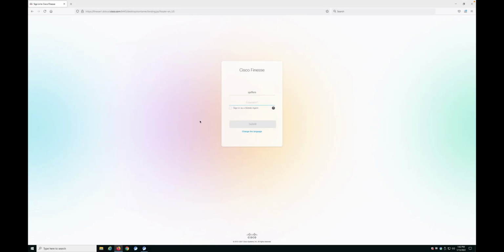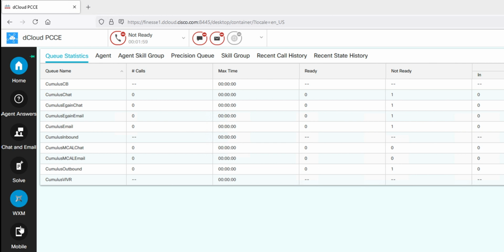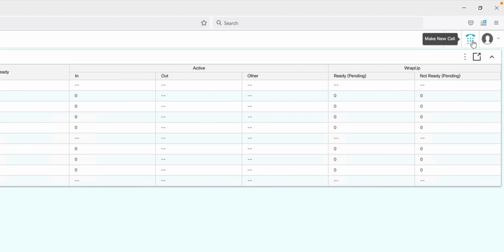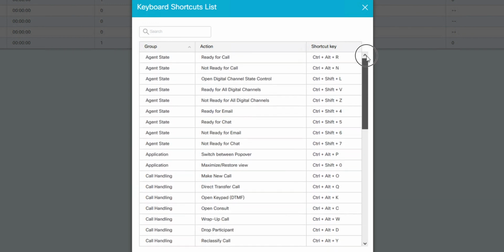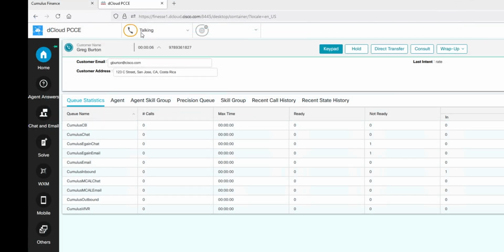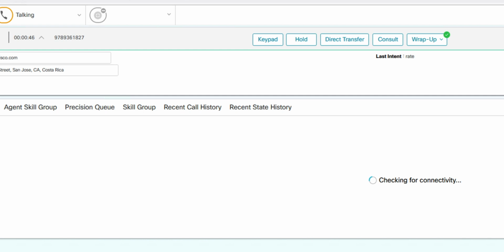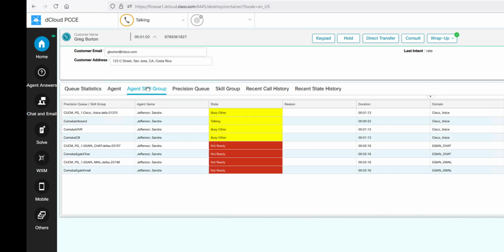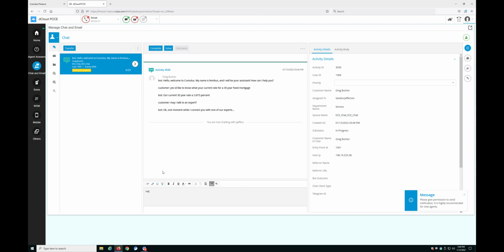Finesse Agent Desktop - Basic Overview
This is a quick demonstration of the out-of-the-box functionality of the Cisco Finesse Agent Desktop.